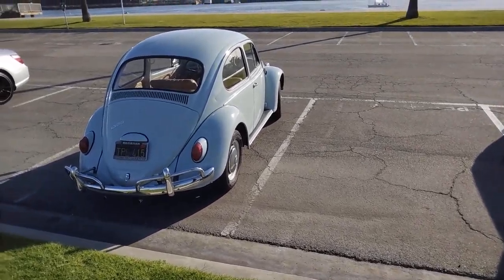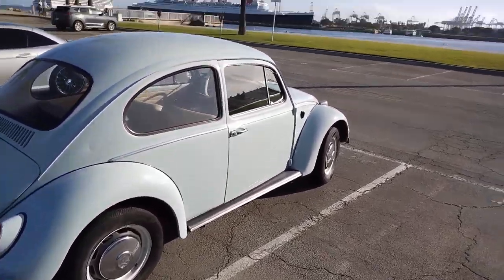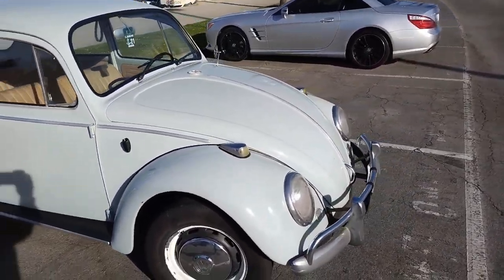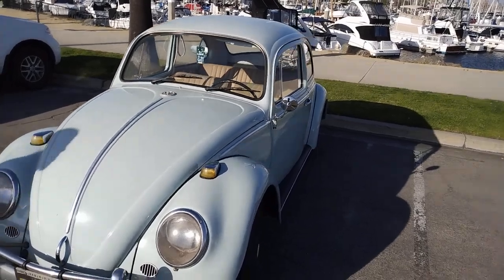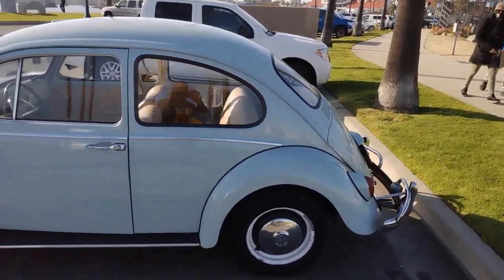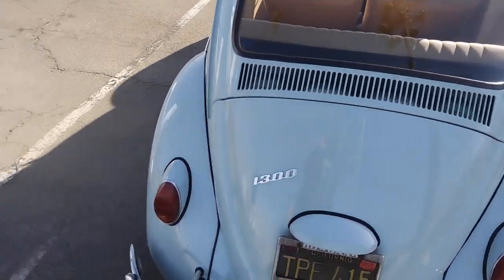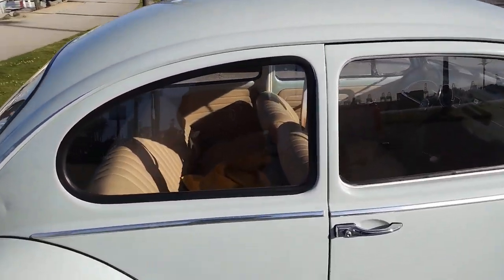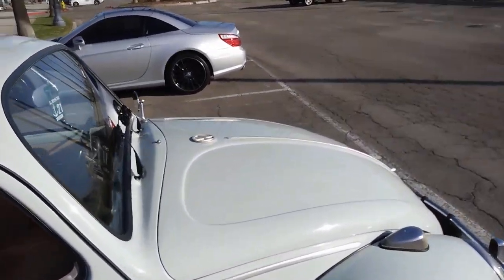kingfish classic cars diamonds in the rough your boy Terry the car chaser Long Beach edition